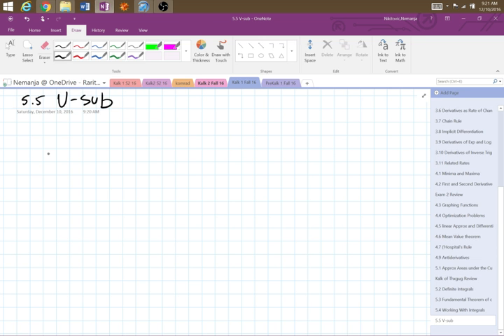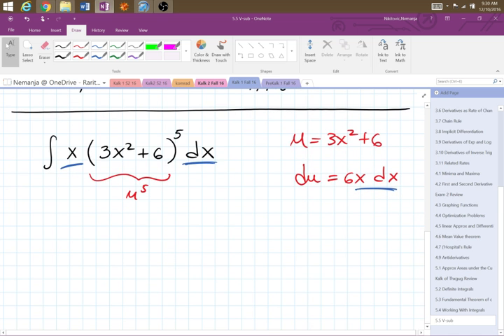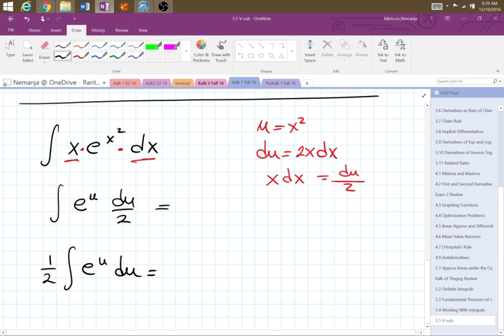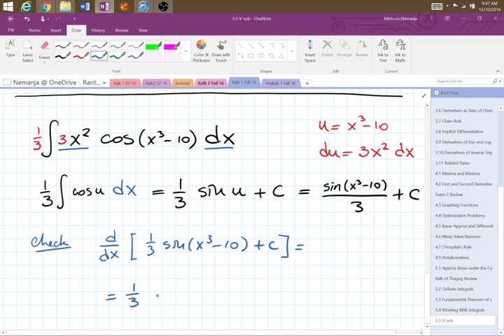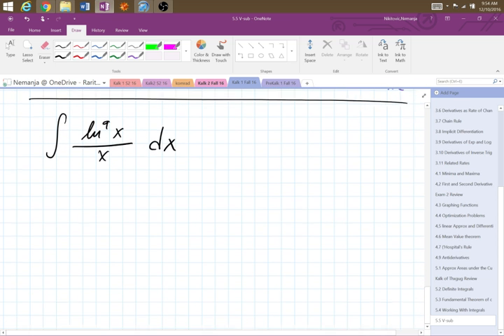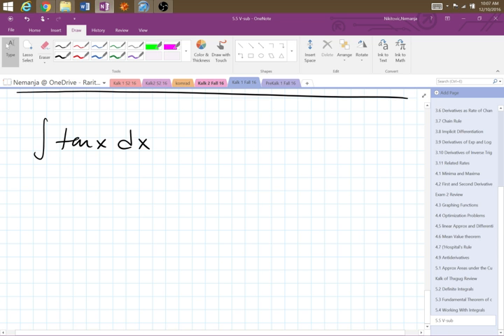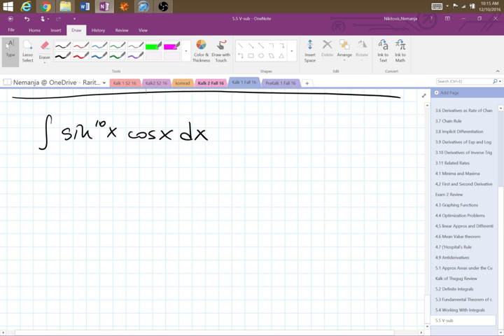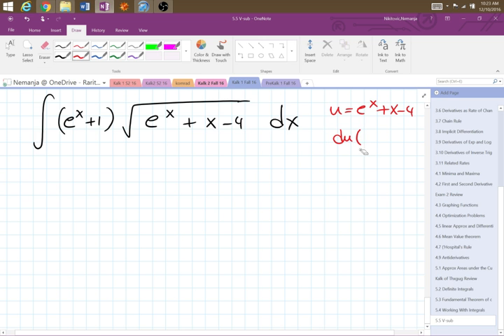Nik's Live Calculus Stream (Calc1 5.5 U-sub !!!!)